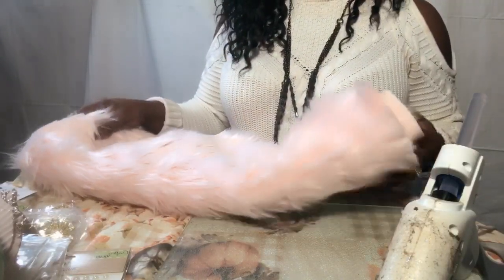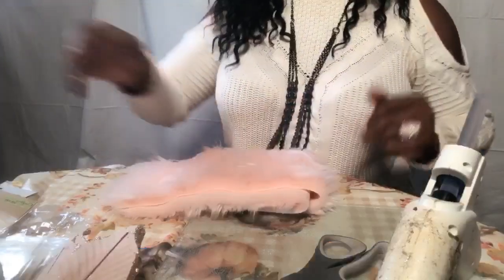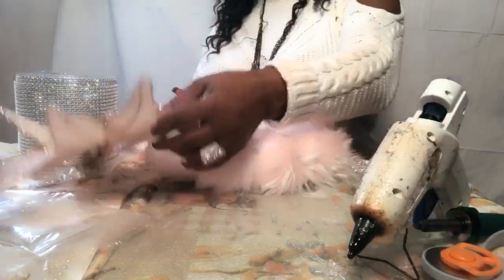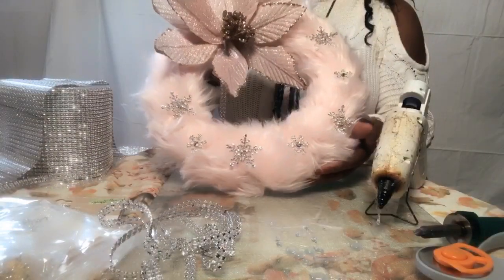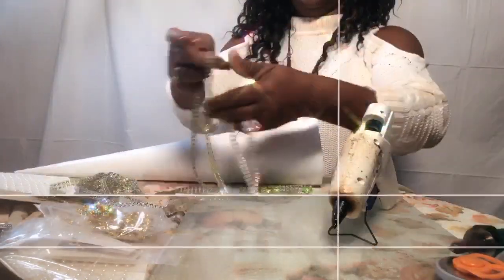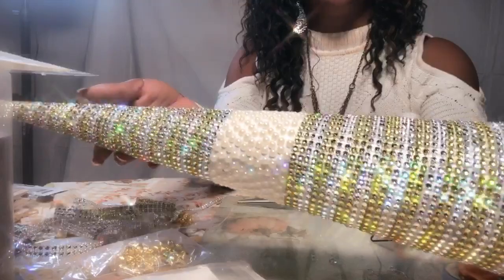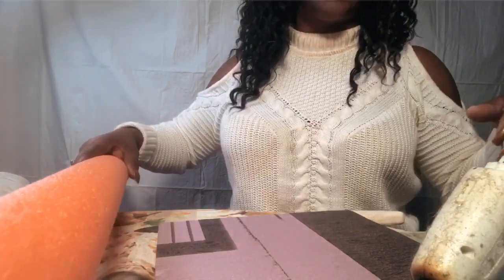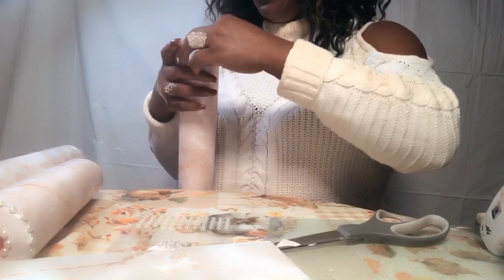Dollar Tree DIY Glam| Christmas DIY| Totally Dazzled Jewels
Dollar Tree DIY Glam| Christmas 2019 Totally Dazzled Christmas Cone Tree DIY Centerpiece Christmas Wreath Creating Elegance For Less With Faithlyn McKenzie 2019

Here Is The Link To Order From
Totally Dazzled

My goal for this channel is to present creative, Beautiful, Glam, fun, inexpensive, quick and easy DIY projects, by thinking outside of the box🤔 Family Friendly DIY crafts. I will inspire, equip, encourage and challenge you to create inexpensive Home Decor. Creating Elegance For Less to share with YOU. Thanks For Choosing To Be Apart Of This Family
Faithlyn McKenzie

Videos You May Not Have Seen

Dollar Tree DIY Glam Home Decor Christmas Trees Ideas Creating Elegance For Less With Faithlyn 2017

DIY Glam Cone Christmas Tree Home Decor Ideas Fab Bling Creating Elegance For Less With Faithlyn

Glam DIY Dollar Tree Home Decor 2018 Christmas Gift Ideas You Don’t Want To Miss Elegance For Less